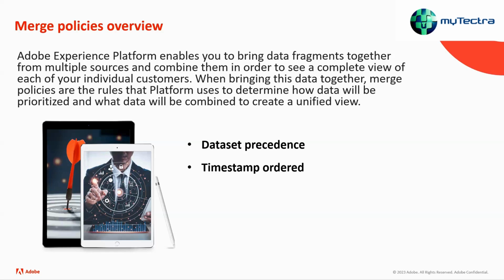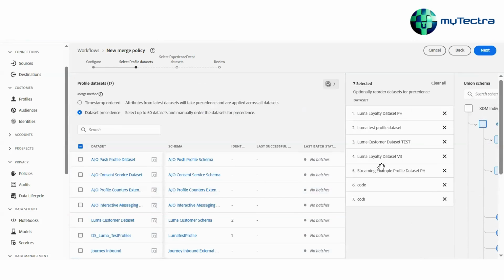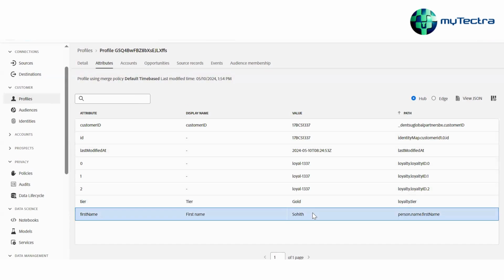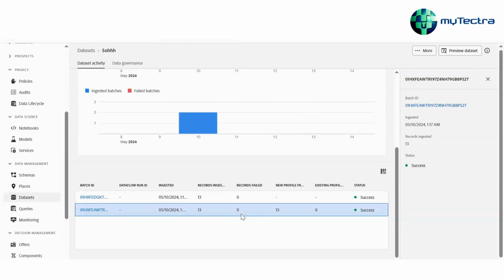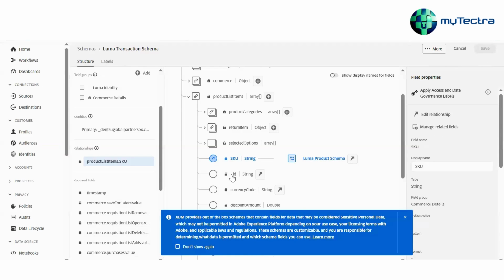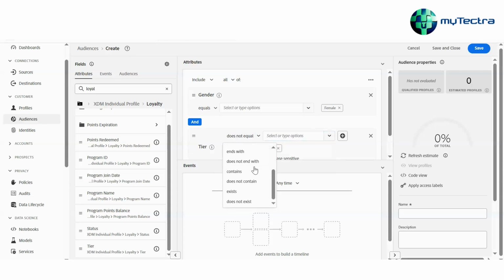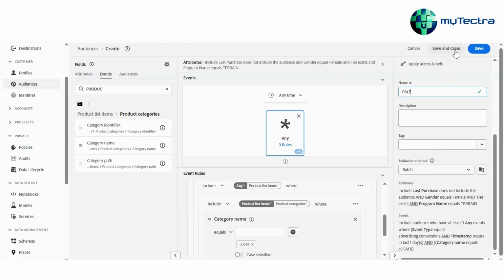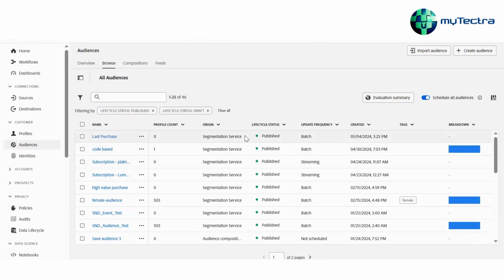Adobe Experience Platform [AEP] Training - Tutorial 3 - Introduction Online Demo Session - myTectra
►The Market Leader in offering Adobe Experience Platform Training and the first training company to introduce Adobe Experience Platform training in Bangalore. For those looking to advance their careers in digital marketing and customer experience management, Adobe Experience Platform is the ideal choice. Recent reports highlight the growing adoption and importance of Adobe Experience Platform, surpassing other customer experience solutions such as Salesforce, HubSpot, and Marketo.

The recommended skills for Adobe Experience Platform Developers include Adobe Experience Platform, Adobe Launch, Adobe Analytics, Adobe Target, Adobe Audience Manager, Real-Time Customer Data Platform (RT-CDP), Journey Orchestration, Data Science Workspace, and Mobile SDK. Additional skills that can enhance your expertise include HTML5, CSS3, JavaScript, SQL, and REST API Development.

Adobe Experience Platform is becoming the preferred choice across various IT domains, including Digital Marketing, Customer Experience Management, Data Science, Cloud Computing, and more. As organizations increasingly prioritize personalized customer experiences, the demand for professionals skilled in Adobe Experience Platform is surging. If current trends continue, Adobe Experience Platform expertise will become one of the most sought-after skills, potentially overtaking the demand for other marketing and customer experience platforms.

Do you want to continue Learning Adobe Experience Platform [AEP] Training? Avail the best fees.